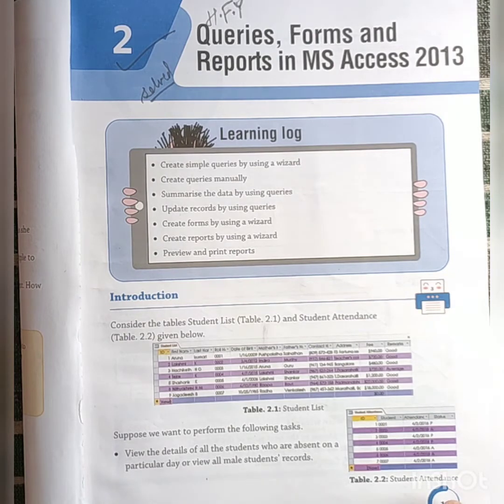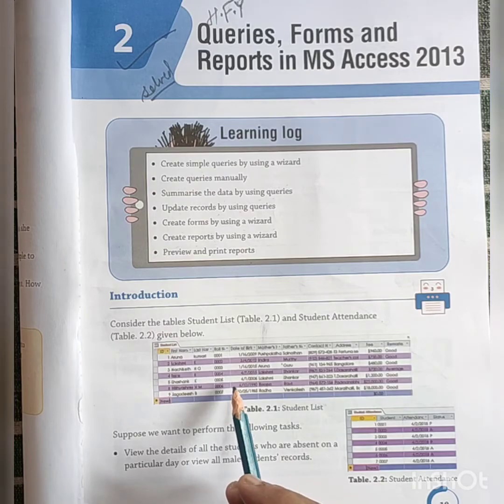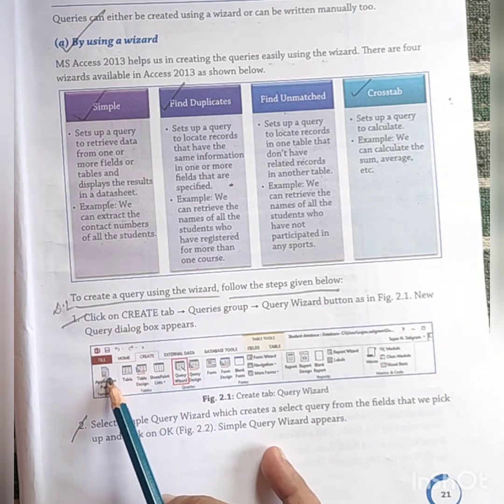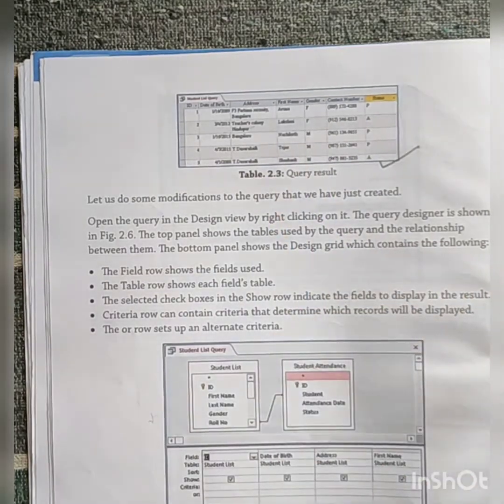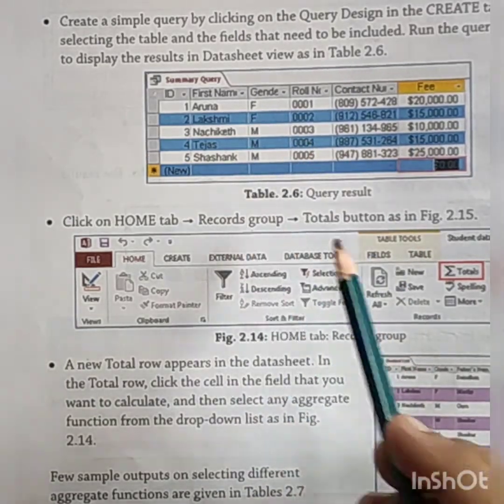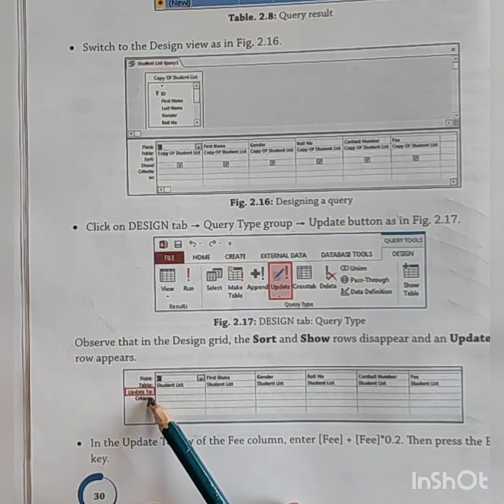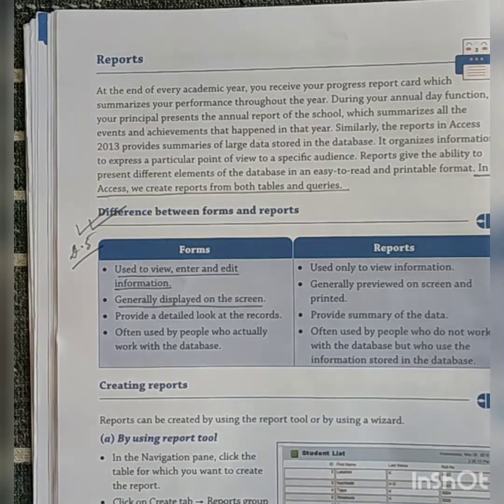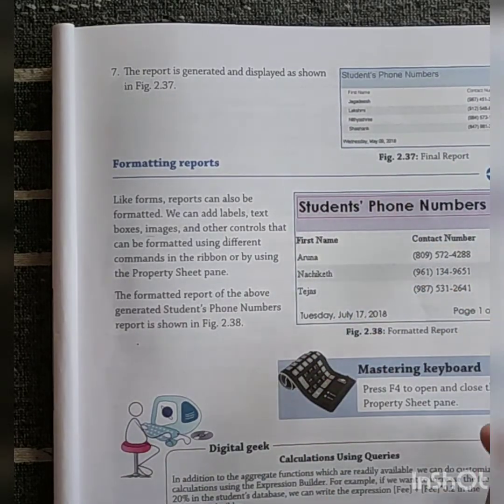ICSE Computer Class- 8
Chapter- 2 (Queries, Forms and Reports in MS Access 2013)